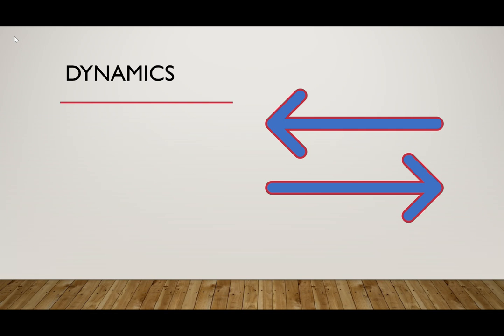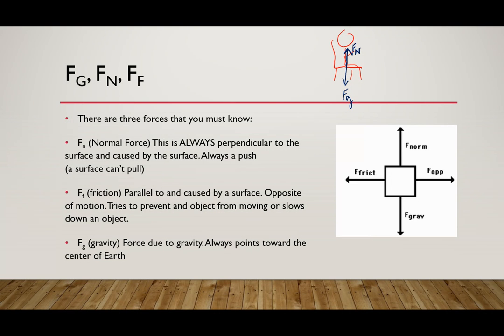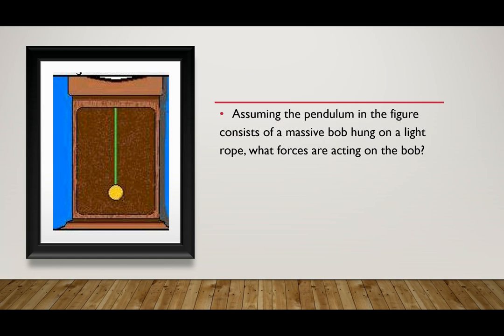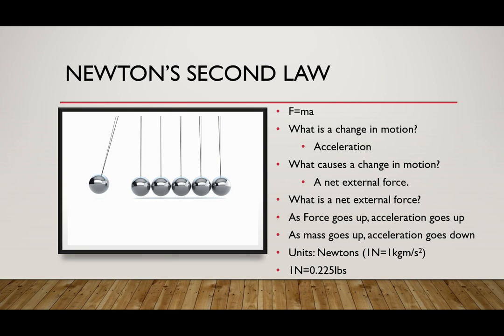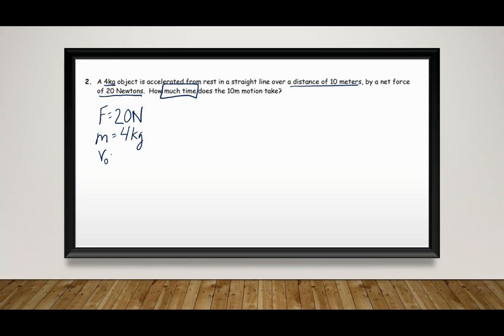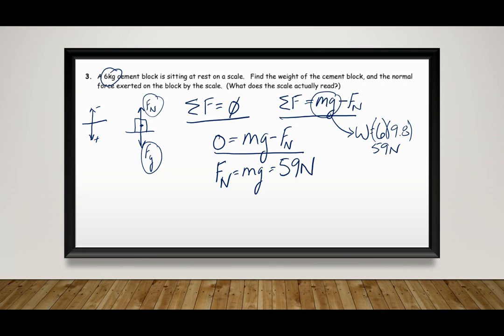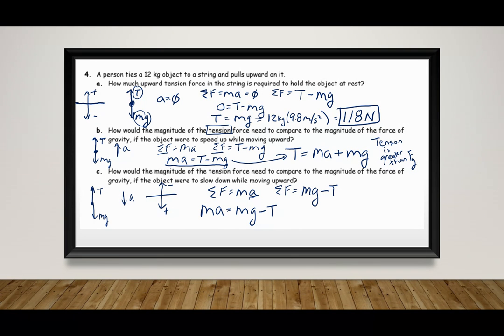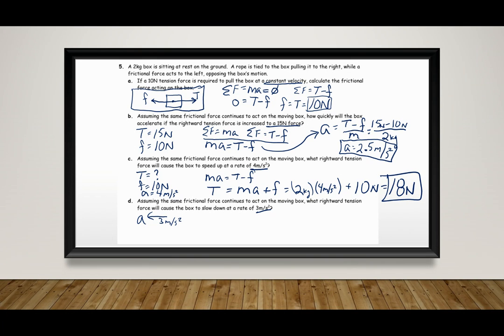Introduction to Newton's Laws w/ Basic Practice Problems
Introduction to Forces for AP Physics 1
Thank you to Mr. Eric Smith and Ms. Linda Detwiler for some materials